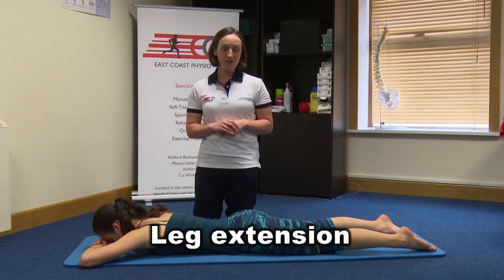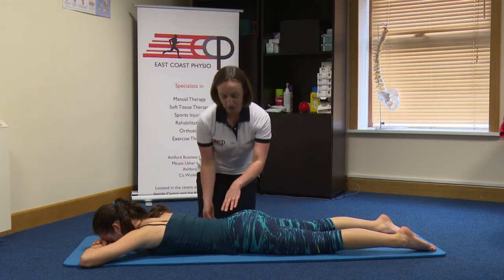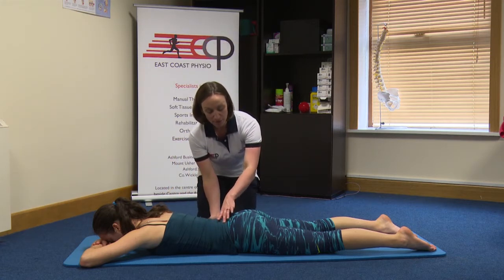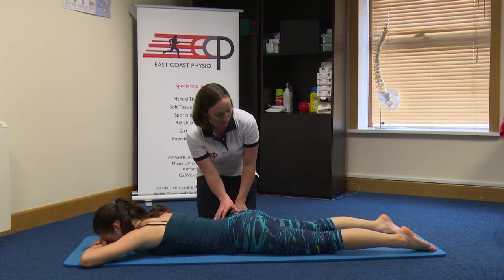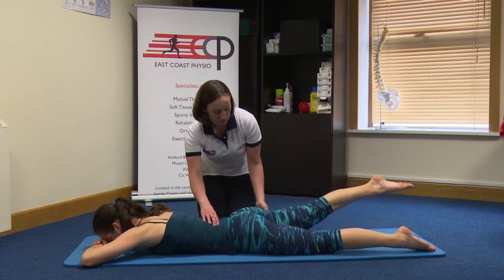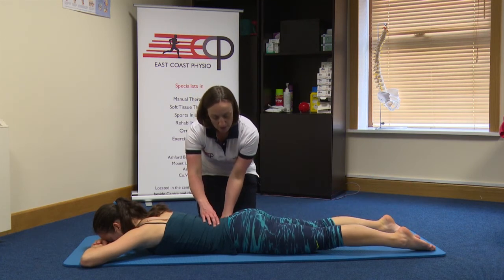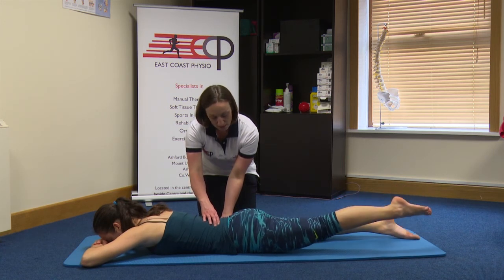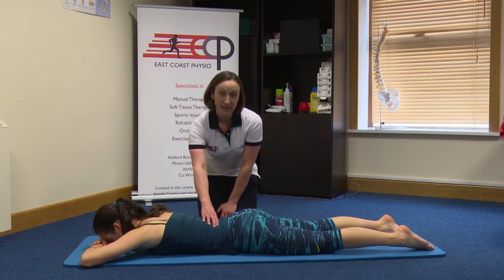Prone leg extension